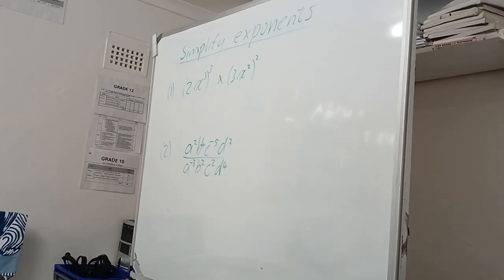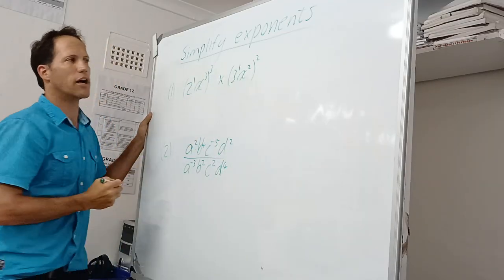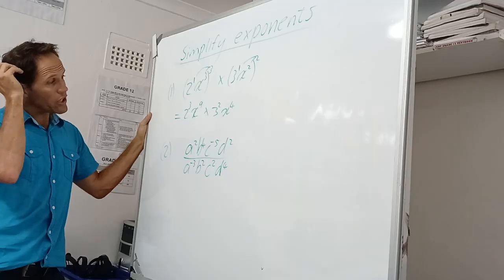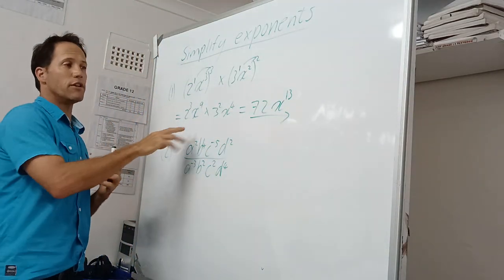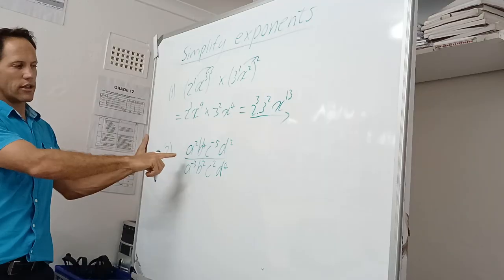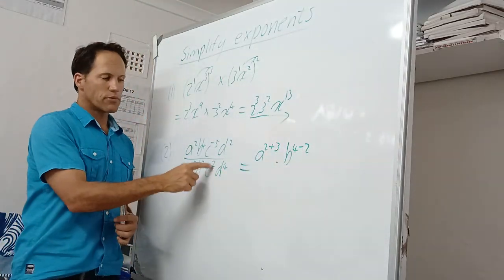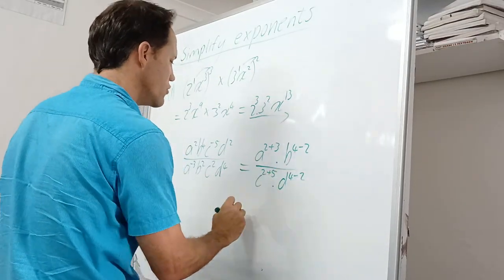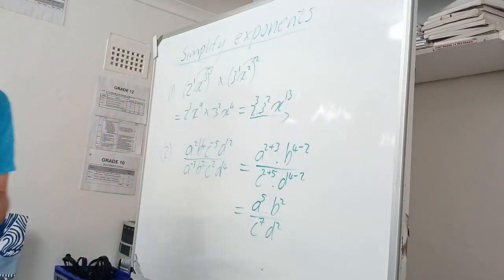Grade 9&10 Maths: Simplifying exponents